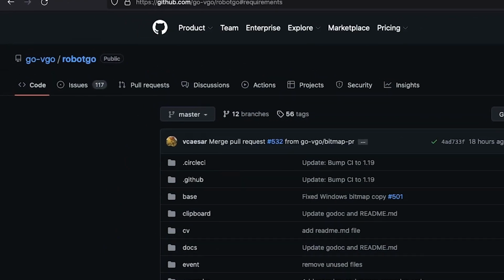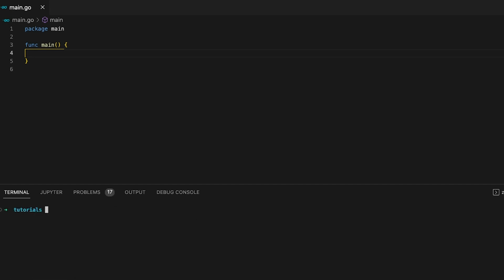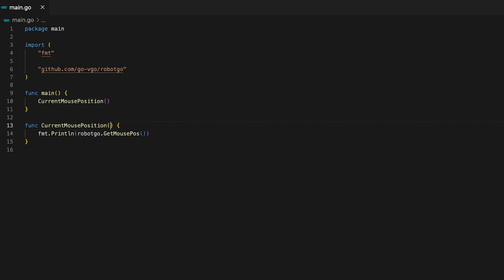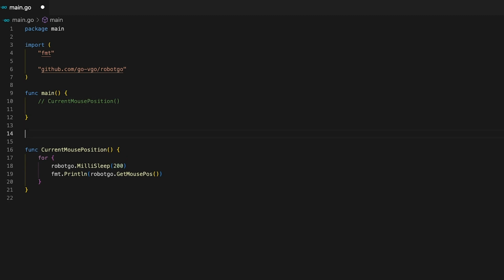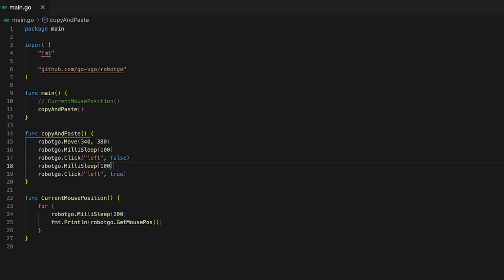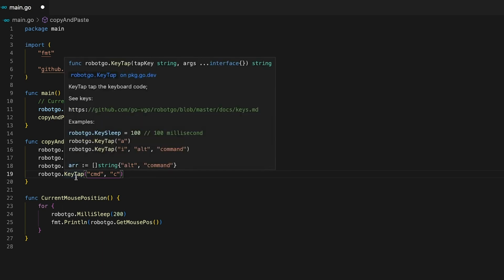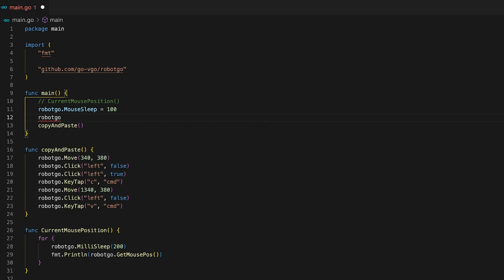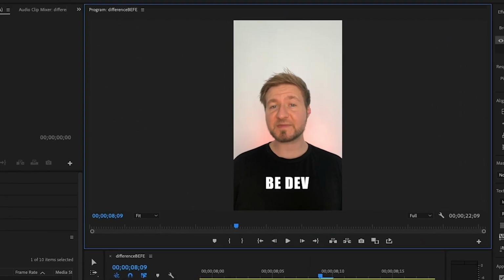robotgo tutorial - automate your life with go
This is a tutorial video about robotgo, a desktop automation library for golang. Robotgo lets you control your mouse, keyboard, windows, processes and screens with code. With only a handful of functions, you will be able to automate an incredible amount of your tedious manual tasks that would usually cost yous so much of your valuable time. Only the sky is the limit.

📷 YouTube Gear
- Apple Iphone 13 mini (My "camera")
- Lightning to USB adapter for Microphones

@the_langhorst - INSTAGRAM
@the_langhorst - TWITTER
@the_langhorst - TIKTOK